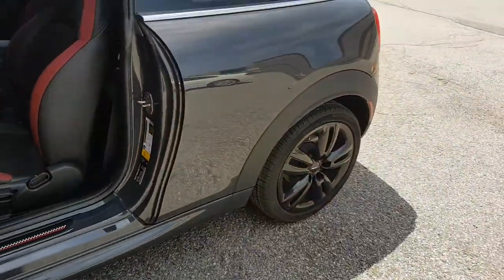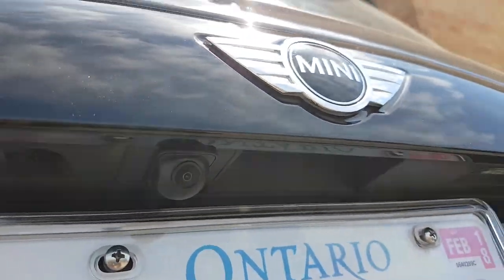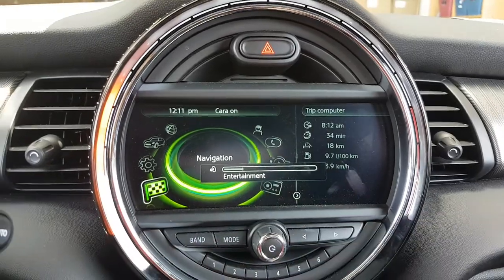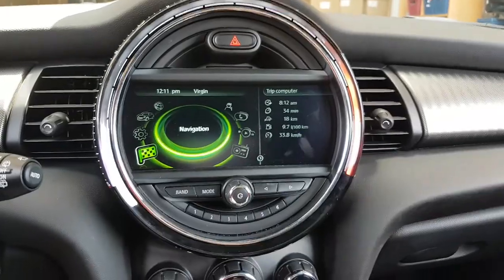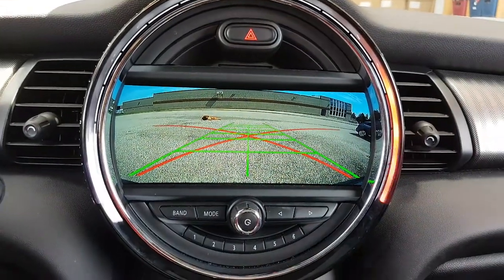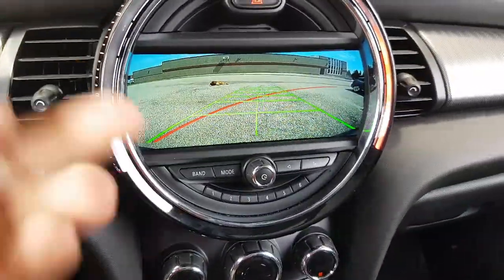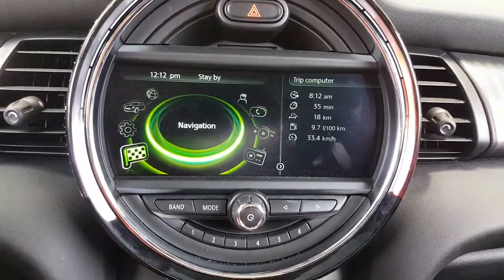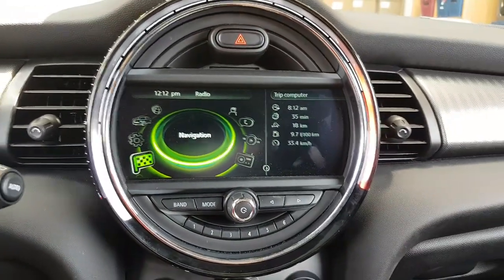Installation Adding Backup reverse camera mini cooper